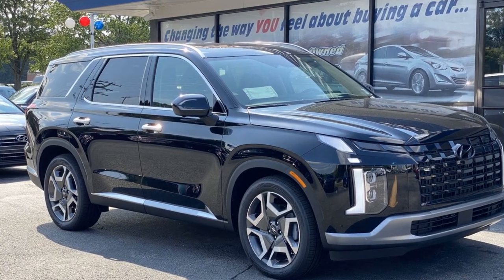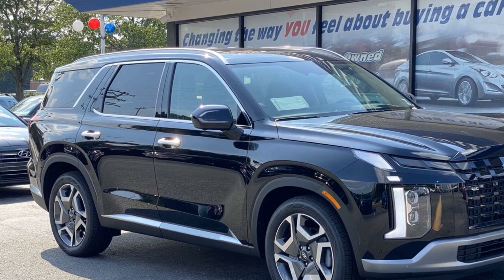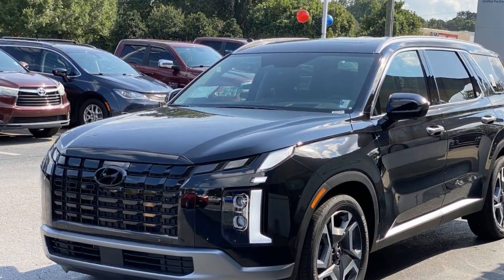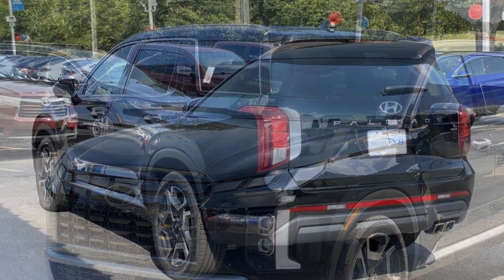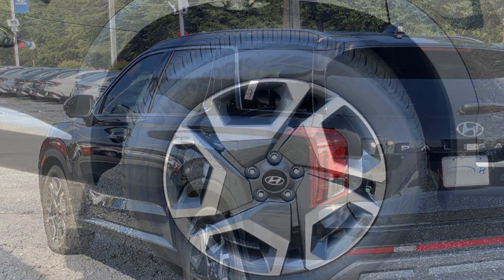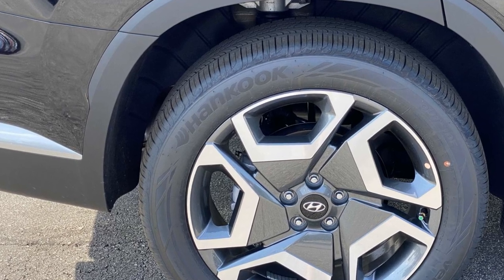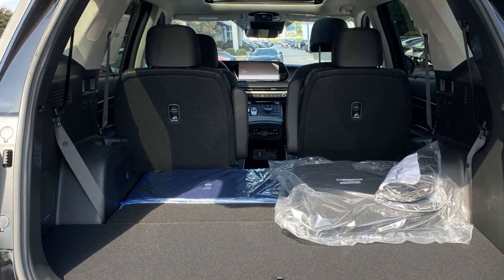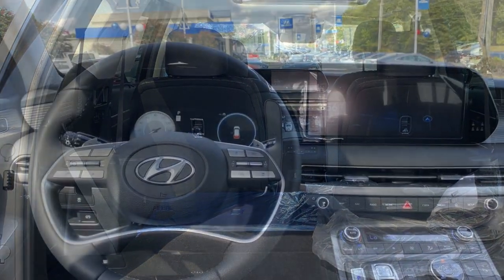2024 Hyundai Palisade Limited Spartanburg, Greenville, Simpsonville, Greer, Boiling Springs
2024 Hyundai Palisade Limited KM8R5DGE0RU798812 Video